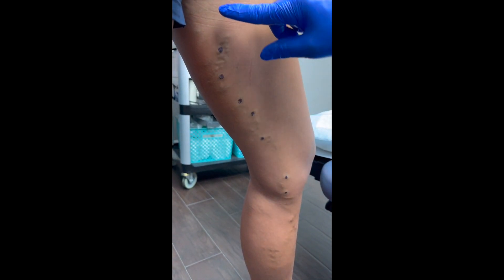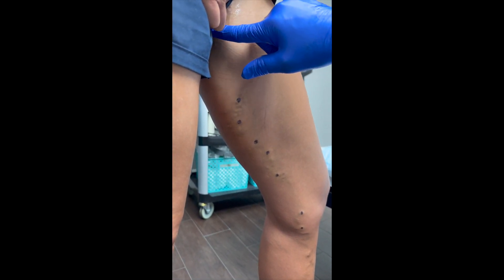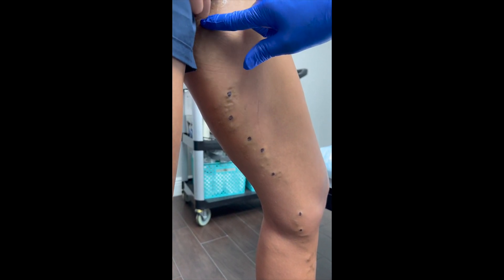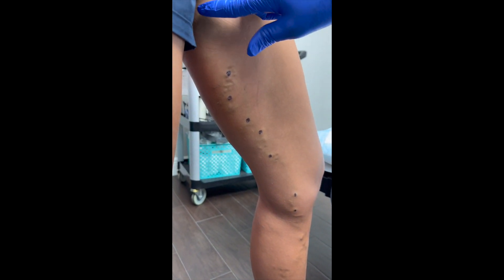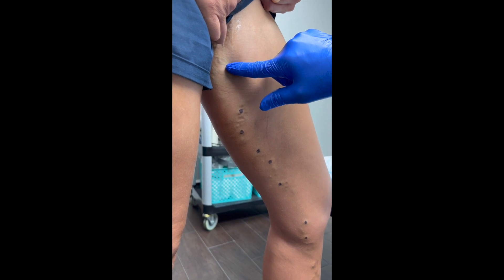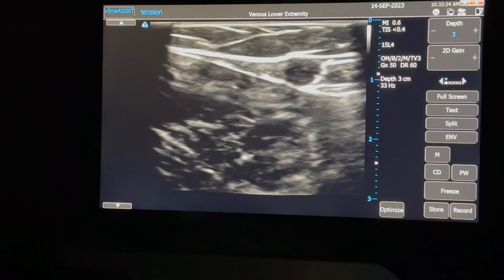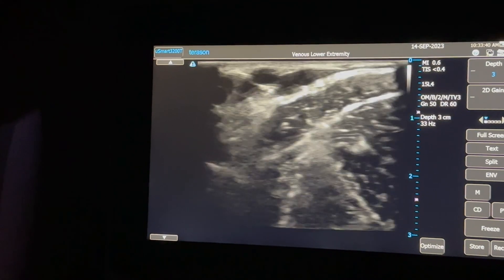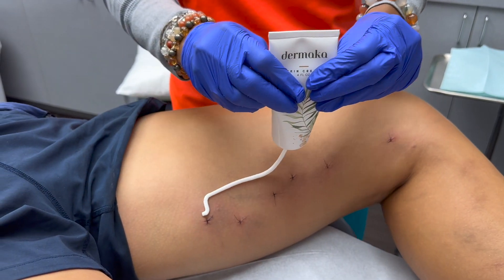Why Do I Have Varicose Veins After My Pregnancy?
Varicose veins after pregnancy are quite common. The reason for this is because there is volume overload in the venous circulation due to increase blood flow secondary to the pregnancy especially if you have a genetic predisposition to vein disease. The valves are damaged due to the increased blood volume.

The source of these varicosities can be from the pelvic region or the Greater Saphenous Vein, Small Saphenous vein or perforating veins.

The cause of spider veins in most women after pregnancy is increased diameter secondary to blood flow of the reticular veins. Many times, these go back to normal size however over a period of years spider veins may develop due to the previous valvular dysfunction in these small veins.

That’s one of the reasons that women have considerably more spider veins than men.